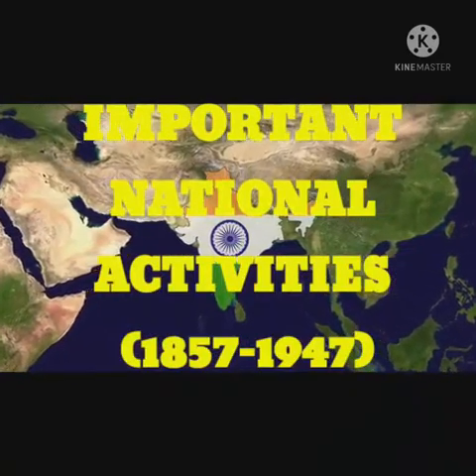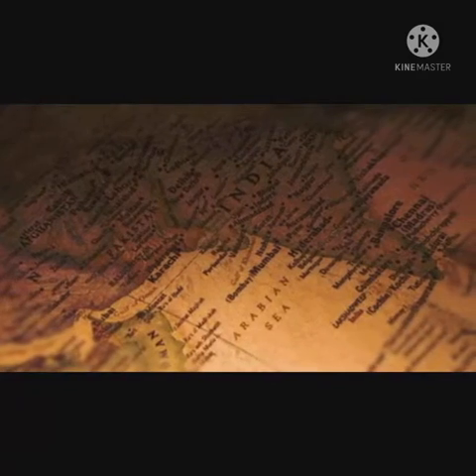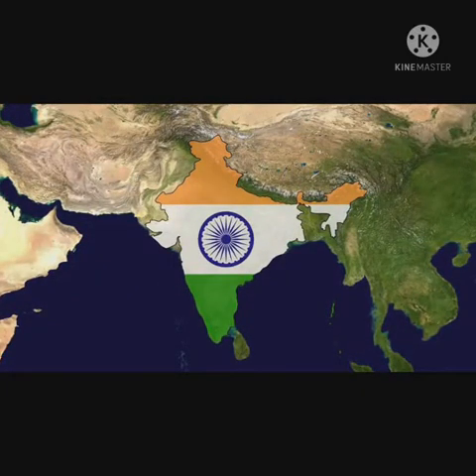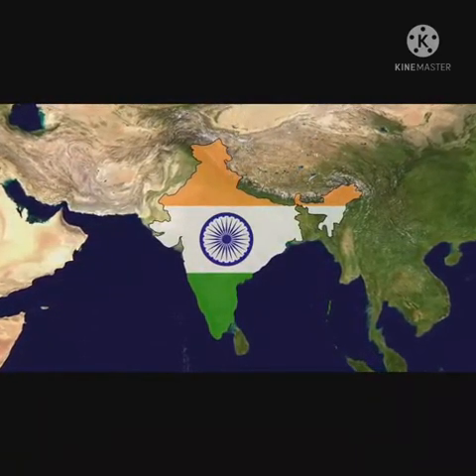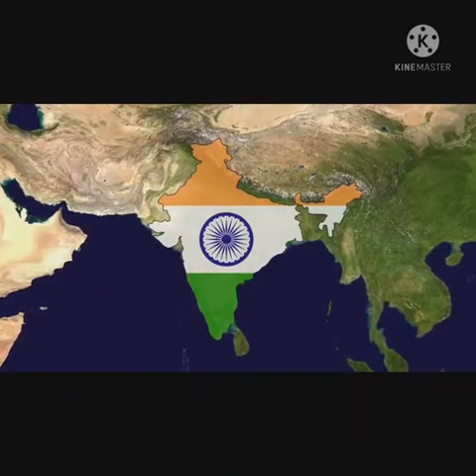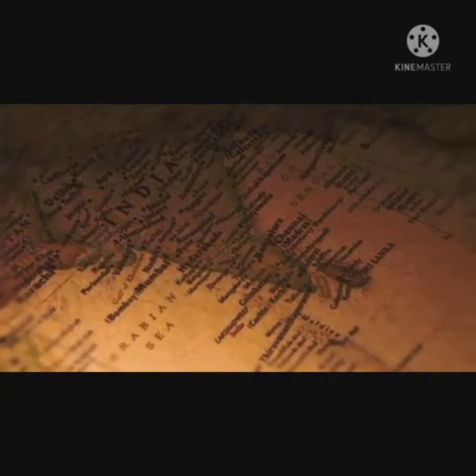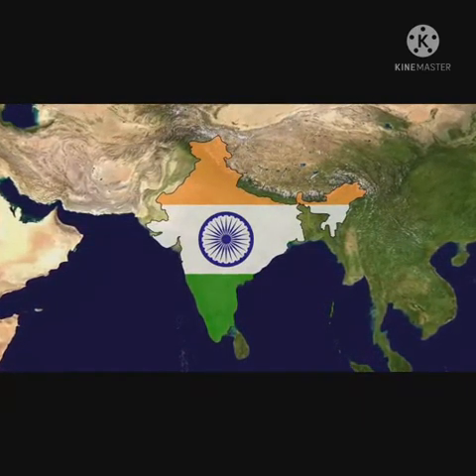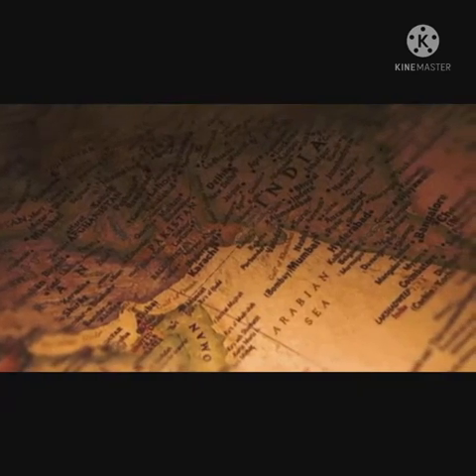IMPORTANT NATIONAL ACTIVITIES (1857-1947)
This audio covers important activities of national movement.